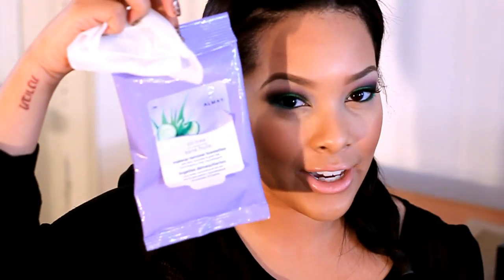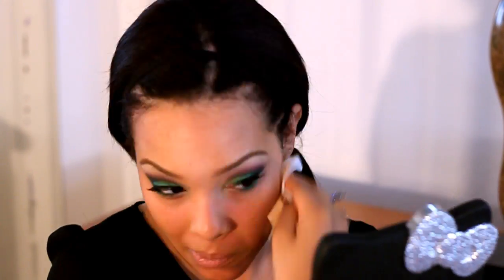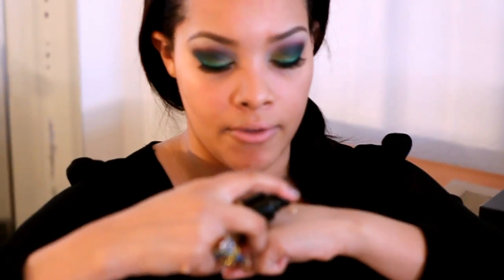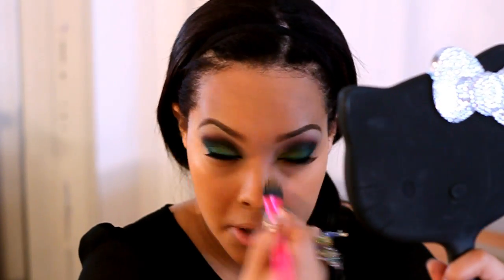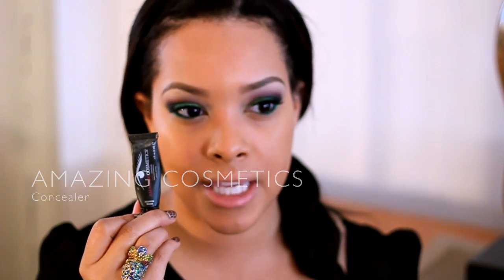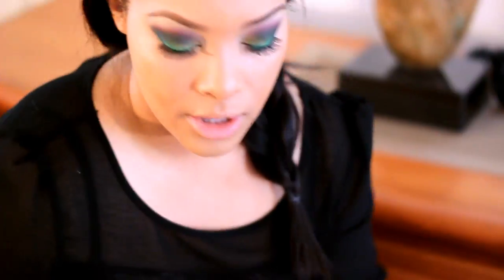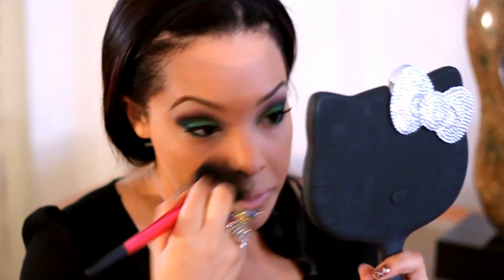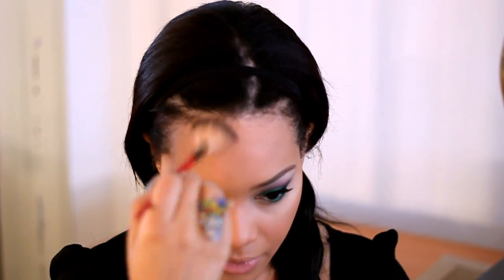Foundation Tutorial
Got lots of requests for my foundation routine! So here it is! =)

**TIP: HIGHLIGHTER recommendation list for DIFF. SKIN TONES:
Light-Medium=Nars-Albatross (the product in video)
Caramel-Tan= Benefit "Sun Beam", Nars-Illuminator "Orgasm"
Dark-Deep= Benefit "Sun Beam", Nars- Multiple "Palm Beach"

**Need a waterprrof one? Any skin tone can use any of the Makeup Forever "Uplight Face Luminizer Gels")
**For a less glowy, more matte look: for tan-deep can use a concealer 2 shades lighter than skin

List of Products mentioned:

Almay Cleansing Wipes
Clinique- all about eyes rollerball
Tarte - clean slate primer
Makeup Forever HD #128
Makeup Forever Face & Body #18
Makeup Forever HD powder
Too Faced Primed & Poreless
Sephora Perfecting Concealer #30
Amazing Cosmetics "medium beige"
Nars Albatross Highlighter
Too FAced Chocolate Soleil Bronzer
Brushes used:
Sephora I.T. Foundation brush
Sephora I.T. Powder Brush
Mirror: Sephora Hello Kitty Mirror